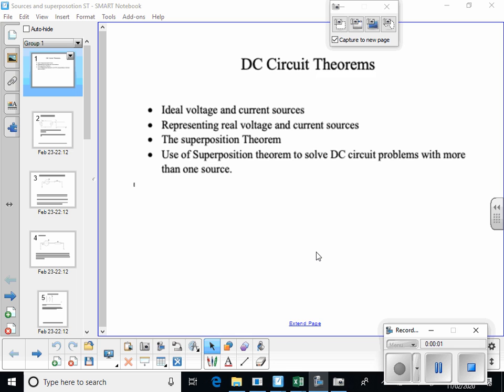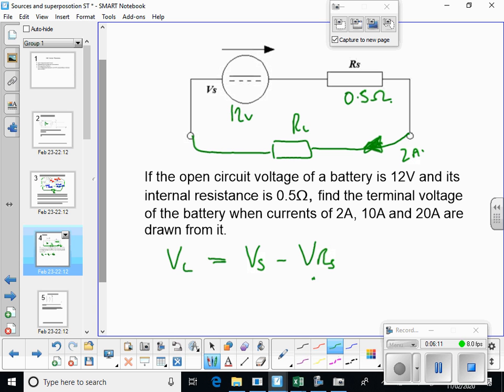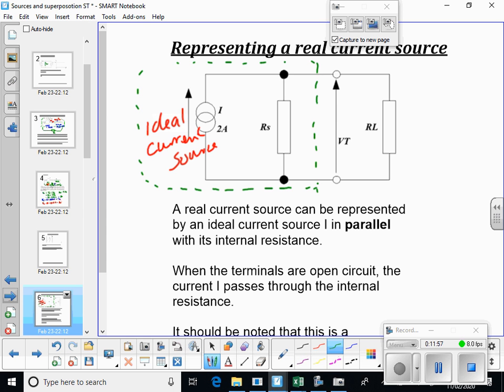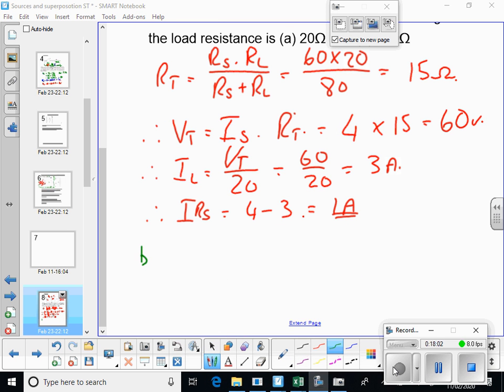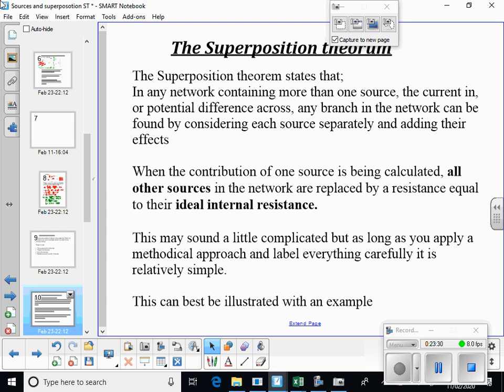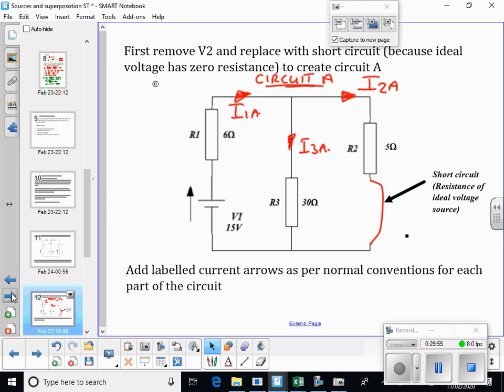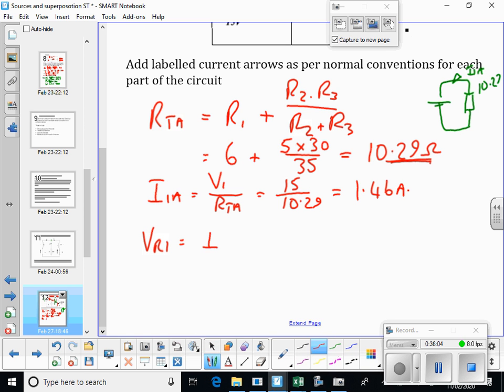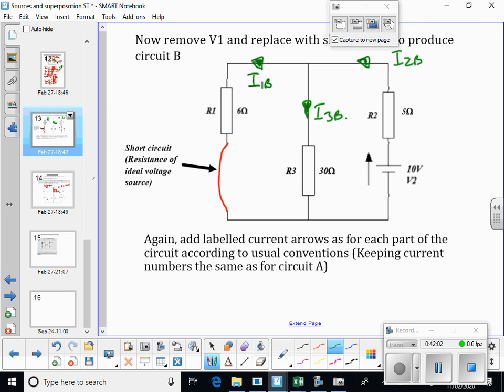11th Feb 20 Superposition pt 1